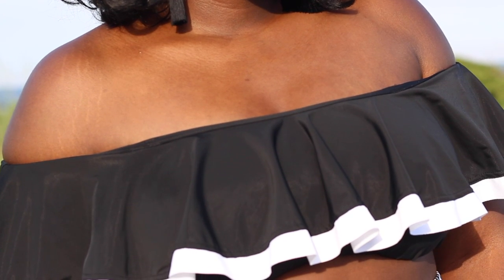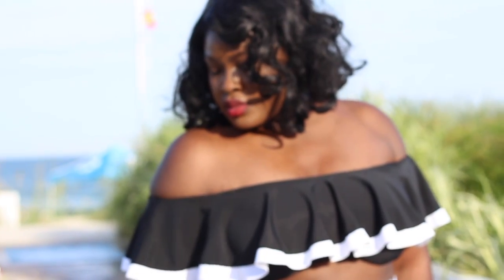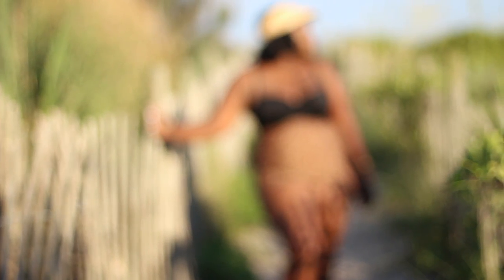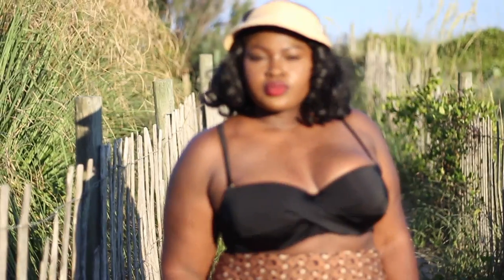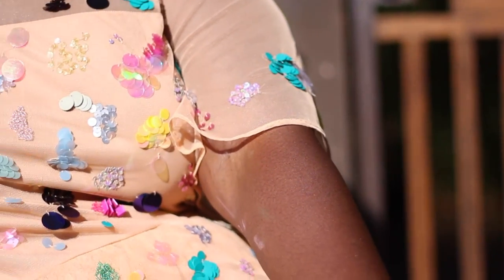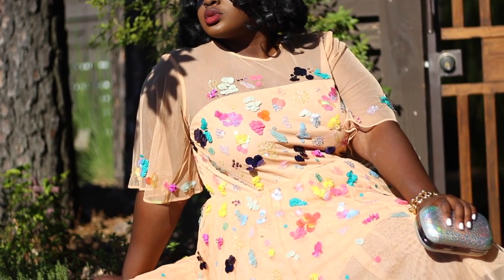VACATION LOOKBOOK SUMMER 2017 I PLUS SIZE FASHION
HI Chicsters todays video is a vacation Lookbook!! In this video I'm sharing my plus size vacay outfits from swim to street! As always I like to style a variety of outfits that you can wear to different activities and different occasions, from a fancy dinner to sightseeing in the city, to getting some sun on the beach, to a taking a boat ride, and everything in between.
Id love your feedback on this one thumbs up for more lookbooks and SHARE lets see if we can get to 1000 likes 💋

I collaborated with my blogger boo Valerie go watch her video 👉🏾 for even more outfit ideas

Eloquii & Torrid for gifting pieces that were featured in this video!!

SAVE
To save even more on shopping  ( using Ebates) Visit

MEASUREMENTS
Hips 52
waist 42
bust 45
DETAILS
Links Updated 5/2018
Look 1

Cover up Amazon
PRINTED CRISSCROSS ONE-PIECE SWIMSUIT

Look 2
White Tee Nordstrom sz XXL
White Jeans FEARLESS CURVY SKINNY JEAN sz 18
bracelet Bauble bar (similar)
Graphic denim jacket

Look 3
wrap up sandals Torrid
Off the shoulder top
Mesh Skirt
bangles old
clutch old

Look 4
High Waist Bottoms Gamiss
Off the shoulder bikini top
bracelet old

Look 5
Mesh top
Denim skirt
Embellished Lace up sandal
Clutch off fifth

Look 6
Tassel earrings Amazon
Off the shoulder swim top
High waist swim bottoms

Look 7
Sandals Macys (similar)
Leopard playsuit
Watch Jord

Look 8
Bikini top HM Plus
Swim skirt
Straw Visor

Look 9
clutch HM old
Sequin mini dress
Red sandals

Tassel earrings Amazon

MUSIC
Amsterdam Lazers
come closer remake
Juice Remake